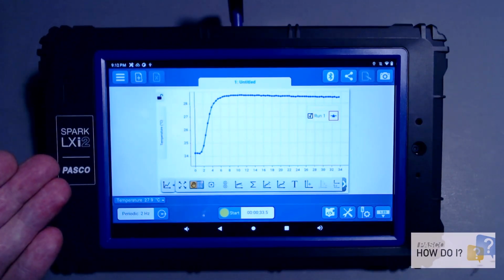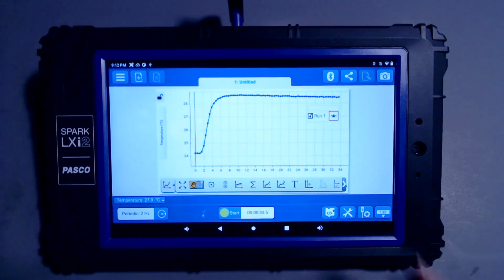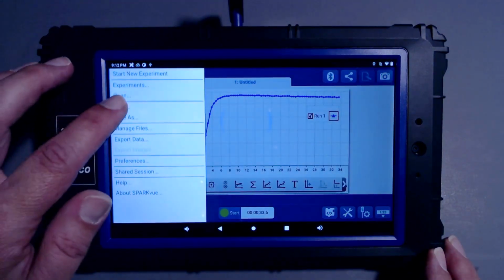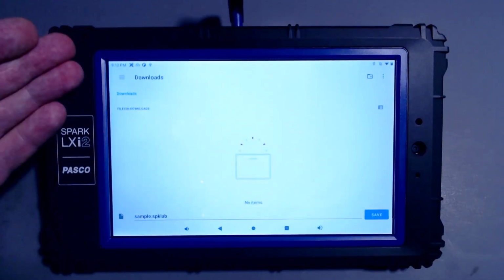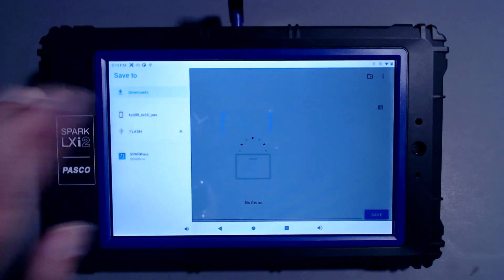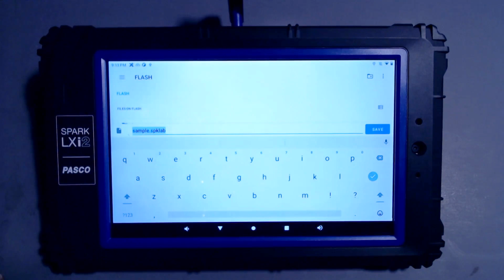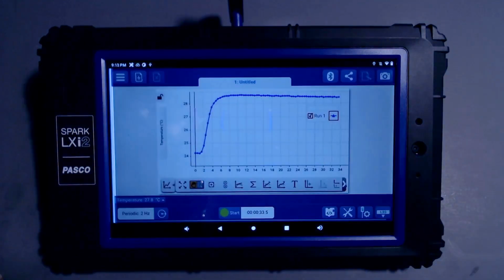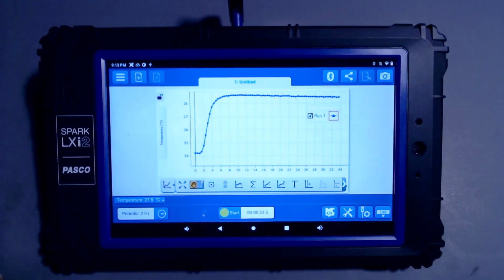Save a SPARKlab to a USB Flash Drive (SPARK LXi2)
On the SPARK LXi2, how do I save my SPARKlab file to a USB flash drive for transfer to another computing device with SPARKvue?

SPARKvue files use the extension .spklab, which can be opened on any computing device with SPARKvue installed.